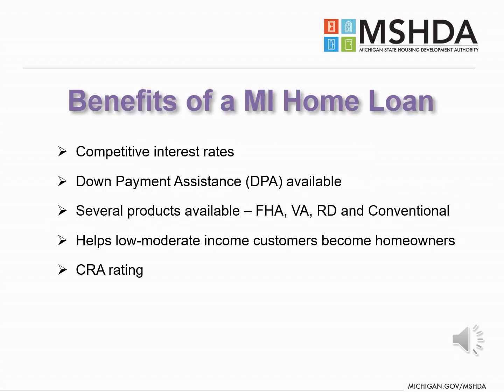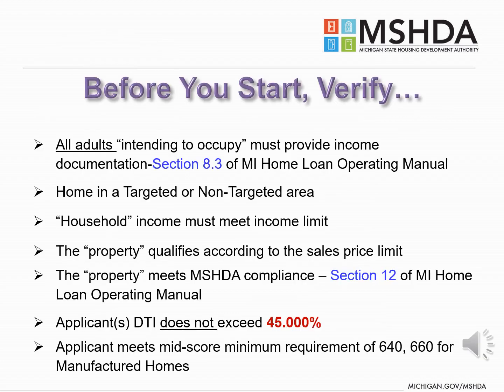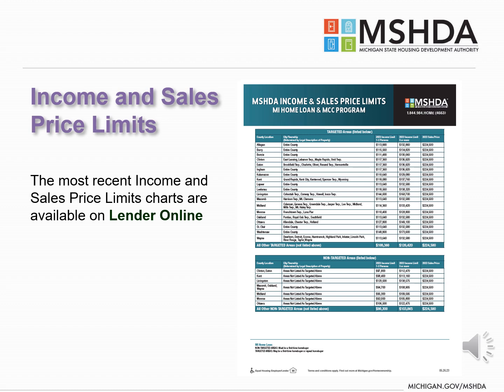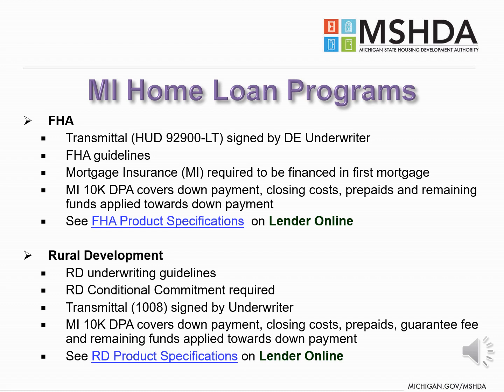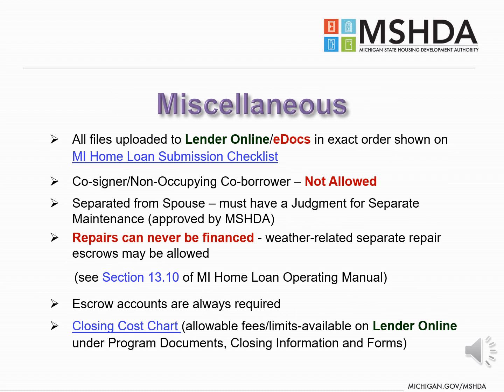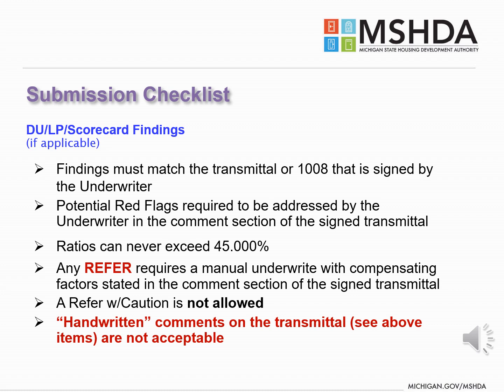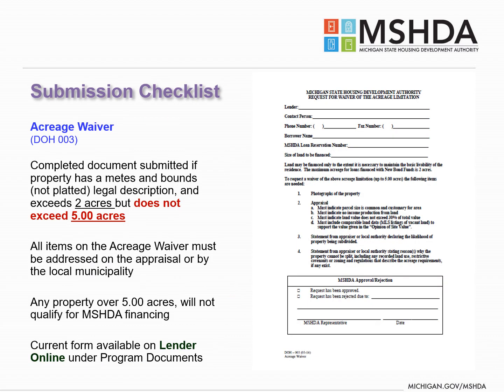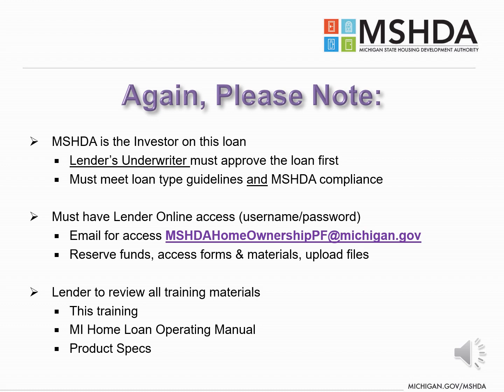MSHDA MI Home Loan Underwriting Training